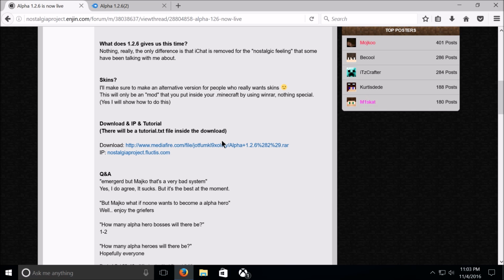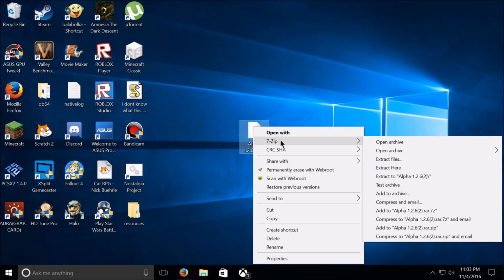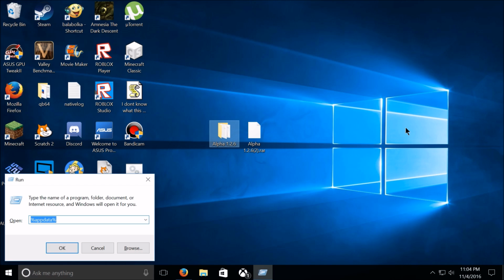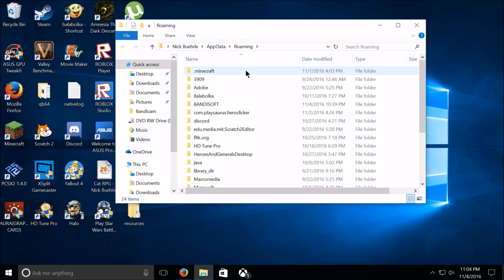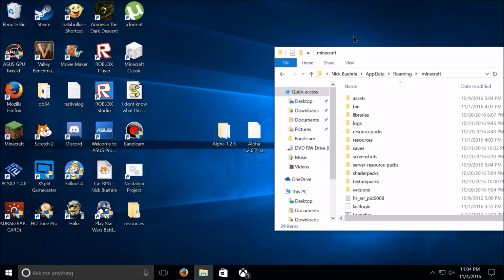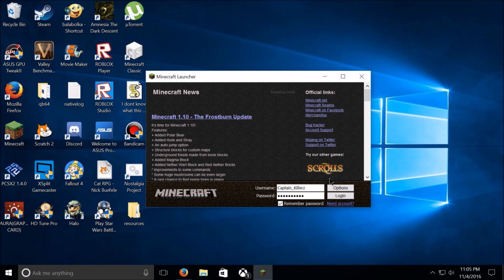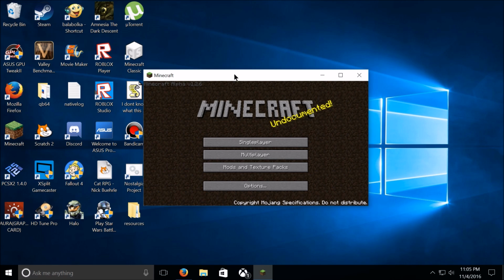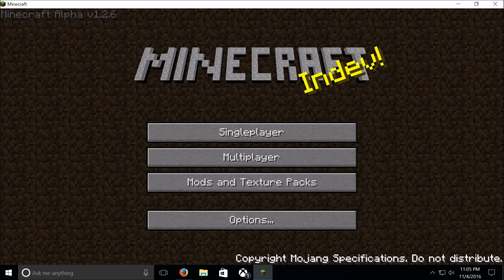*CHECK DESCRIPTION FOR UPDATED VIDEO!* How to Play a Minecraft Alpha Server (2016/2017)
Hey guys, I am making a following up video on my other tutorial. Thanks!

*Please note that if you have a 64 bit os or not when downloading.